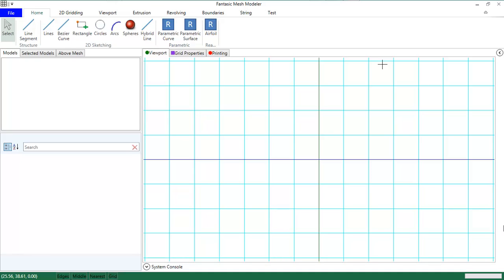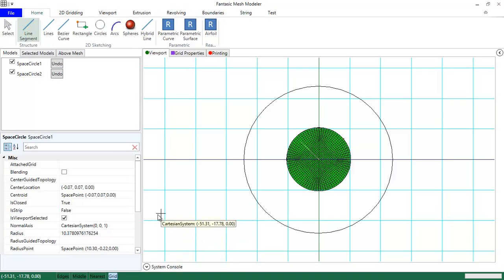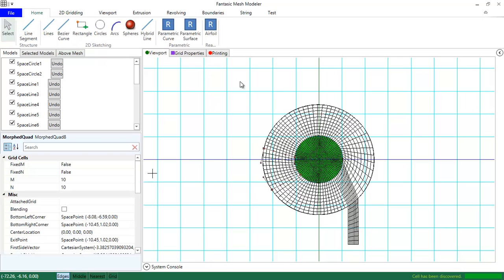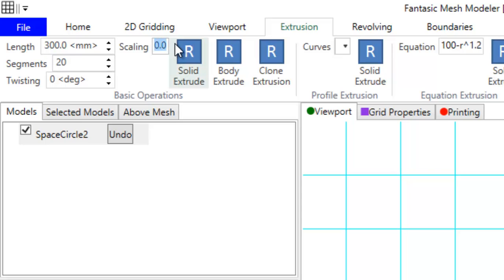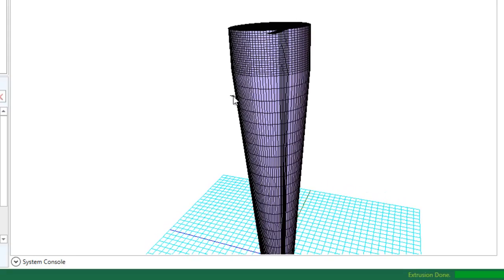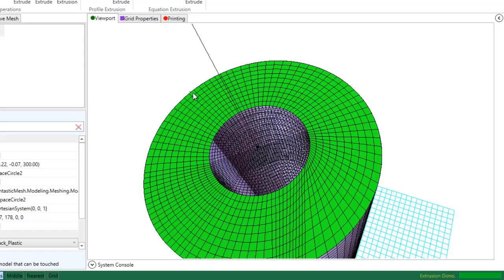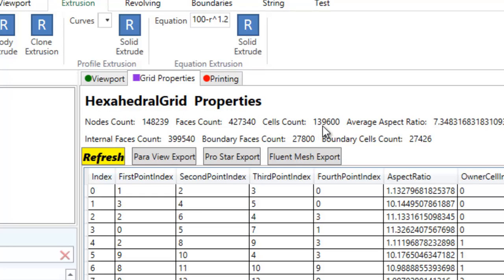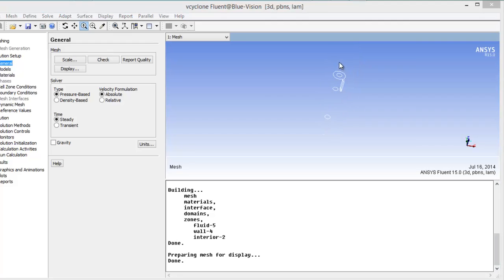Cyclone Mesh Modeling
This video illustrate how to create a grid for a cyclone using Fantastic Mesh Modeler.
The mesh will be exported to fluent.